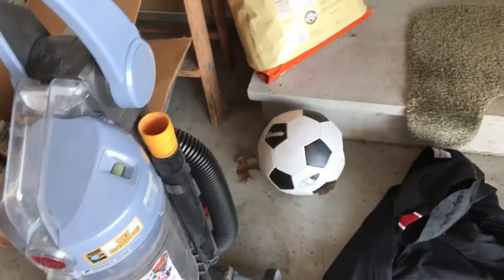PIG!!!! With a SOCCER BALL!!!